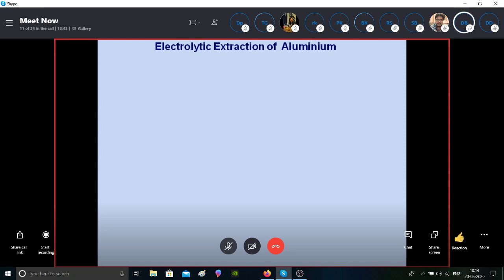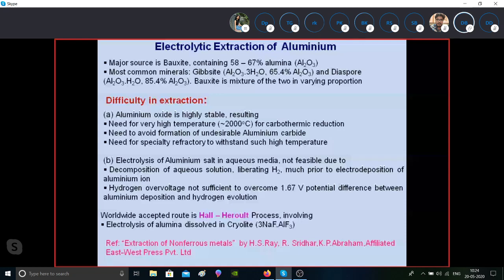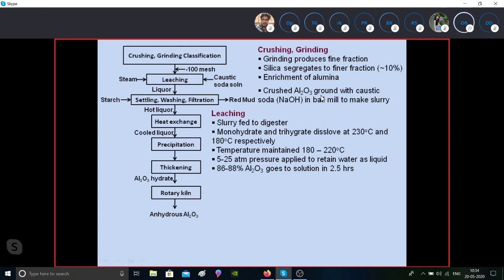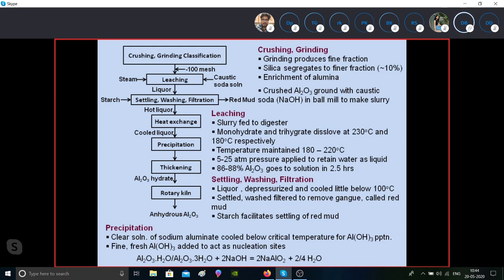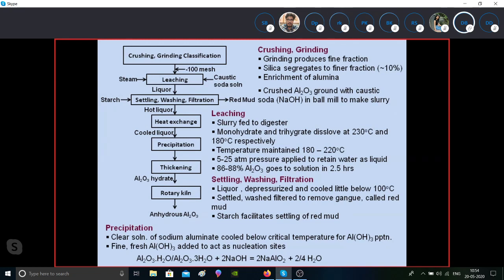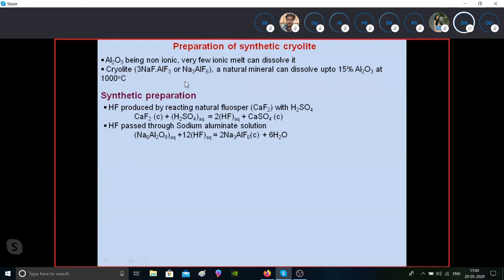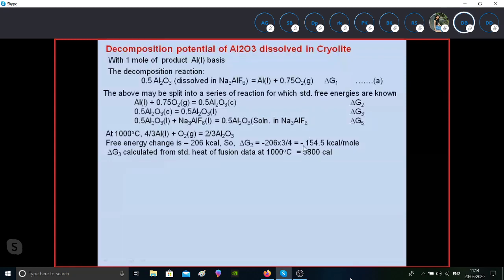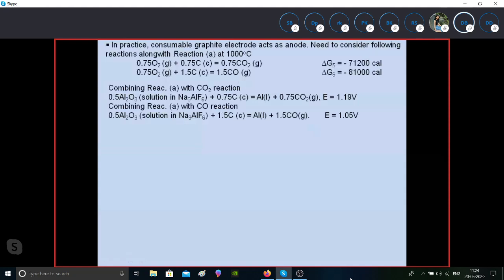Extractive Metallurgy lecture 23 Aluminium Extraction